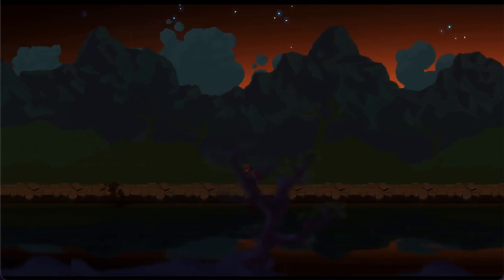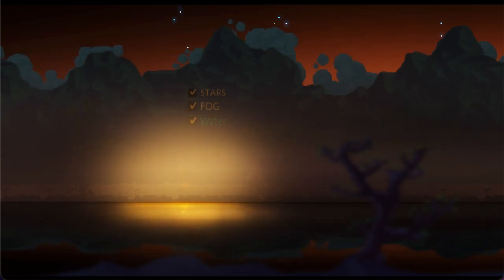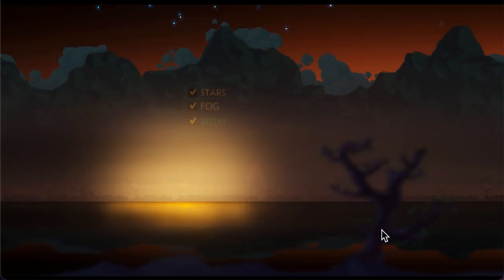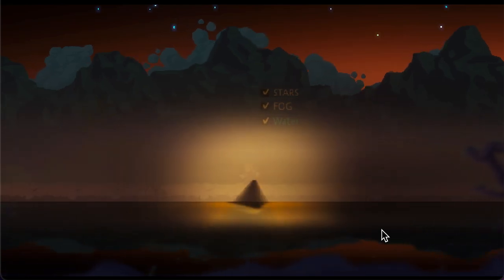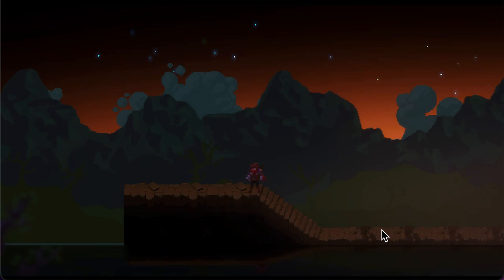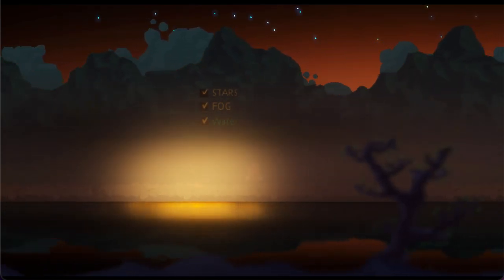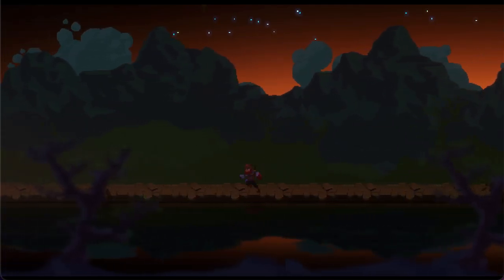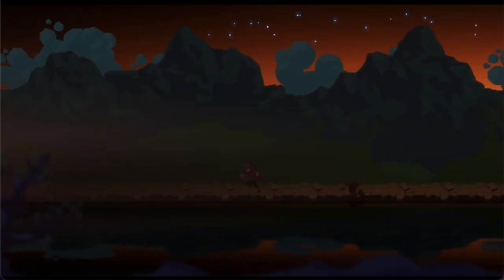Enhanced 2D Volumetric fog effect with shadow (Godot Engine) | Devlog #2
I have enhanced the fog effect, trying to give it a convincing voluemetric fog effect in 2D. To achieve this, made it bit more dense, give it shape of the light source behind and added some shadow.
Other then this, the twinkling stars have been added to the sky using cpuParticle node.

credits:
Assets used in this prototype are from another Godot developer - Bitbrain's Parallex tutorials. Do checkout his channel @bitbraindev